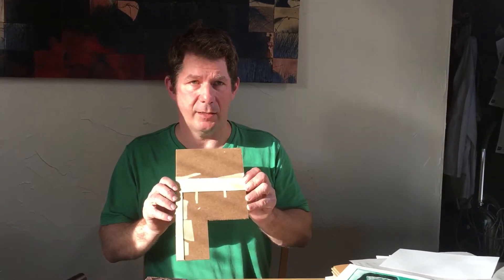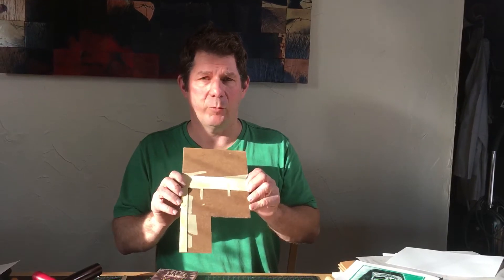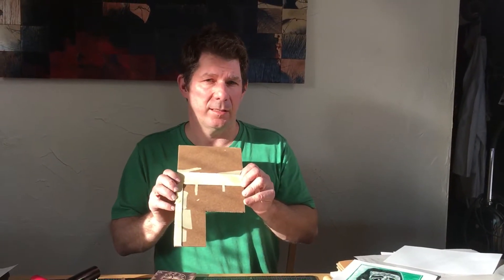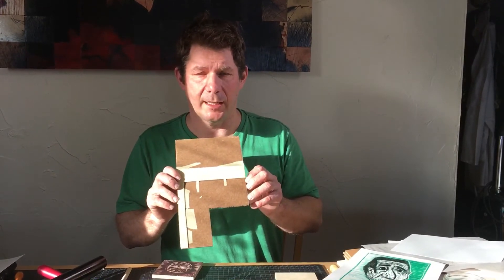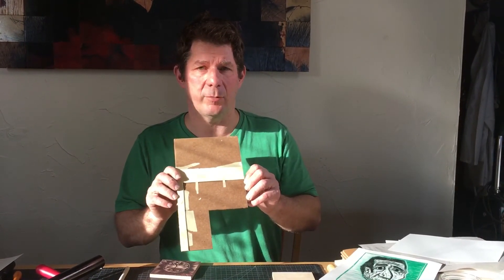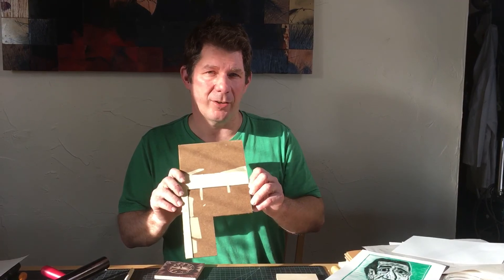2 color block printing 5